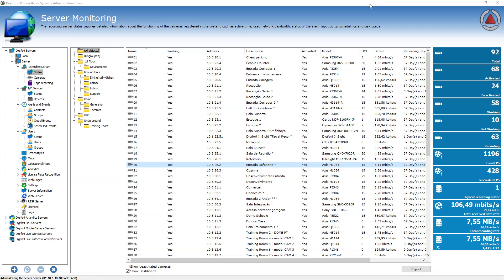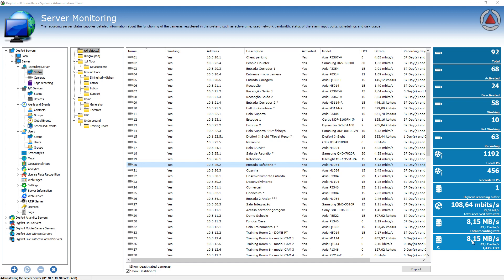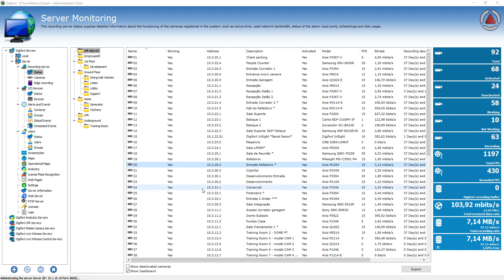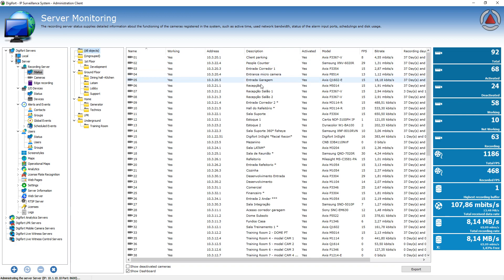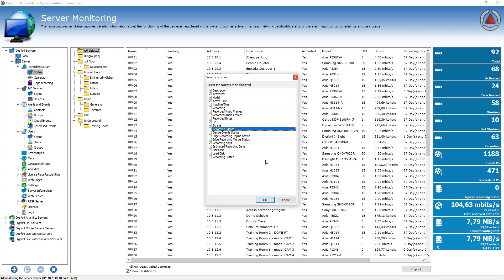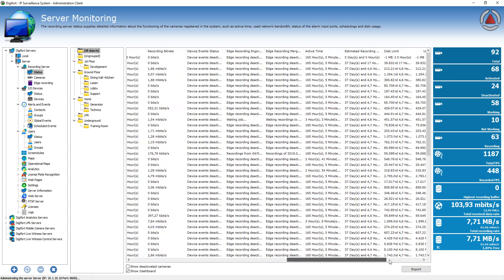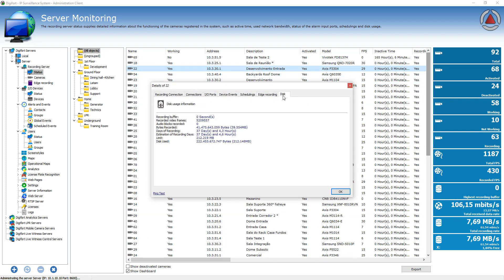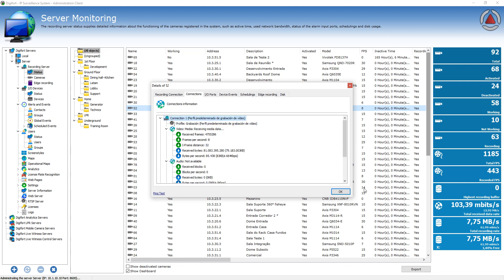Digifort - Administration - Detailed Camera Status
Digifort Administration Client provides a comprehensive camera status screen with a mini-dashboard. -

O Cliente de Administração Digifort fornece uma tela de status de câmeras compreensiva, com um mini-dashboard. -